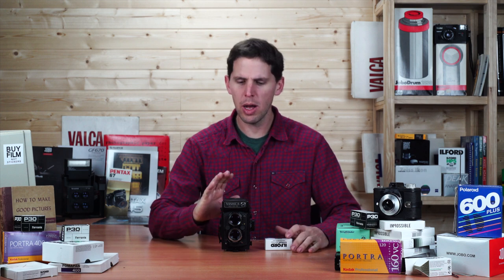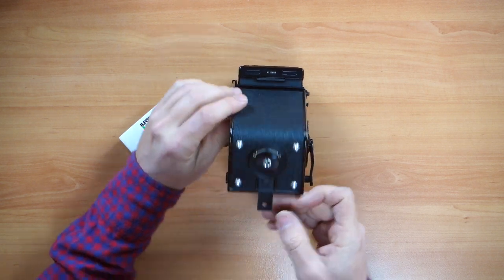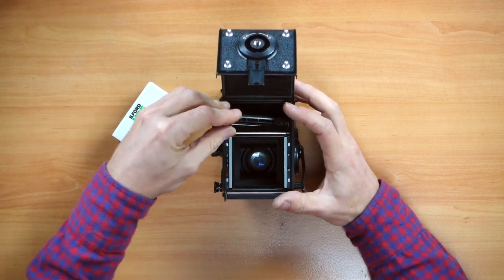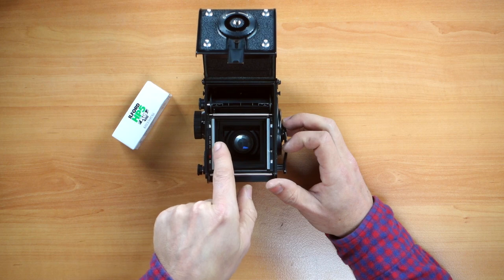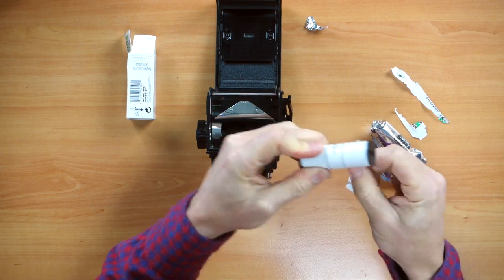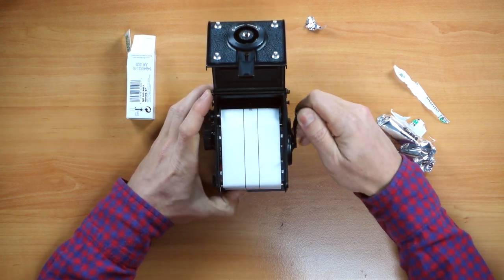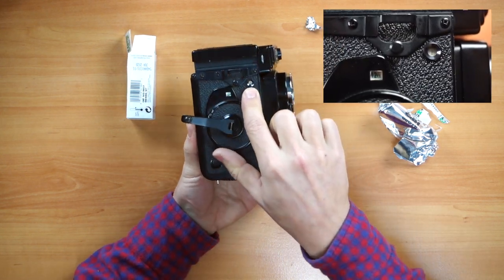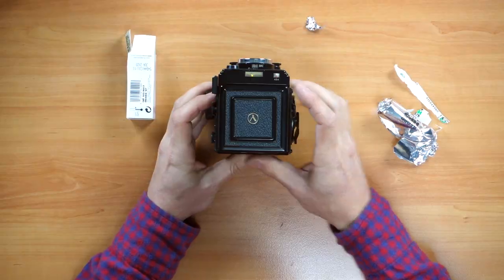Yashica Mat 124G || Film Loading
How to load the Yashica Mat 124G with some 120 film.